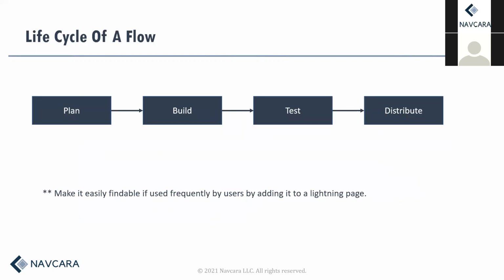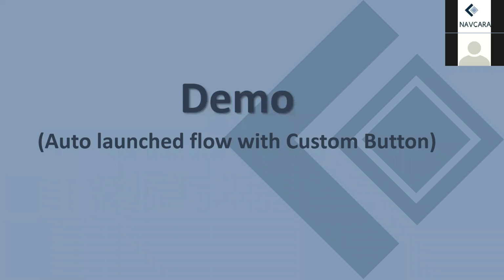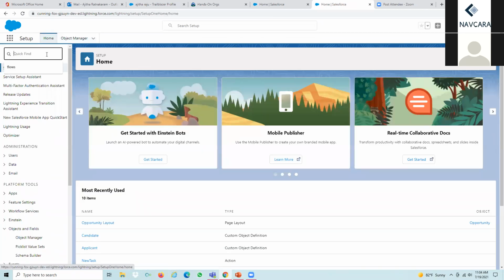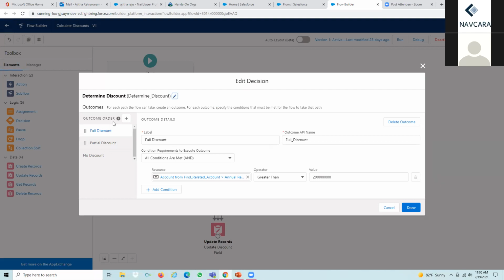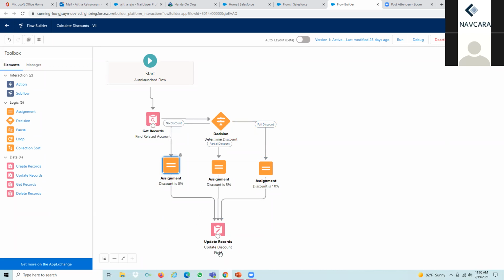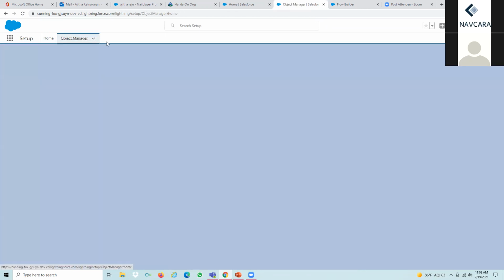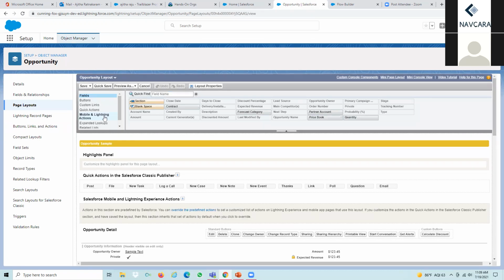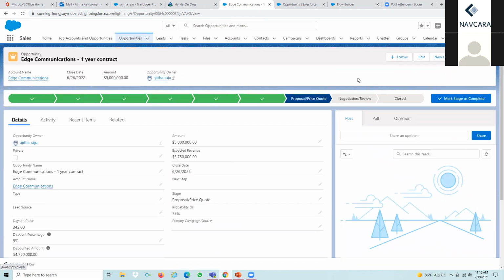Auto Launched Flow with Custom Button using Salesforce